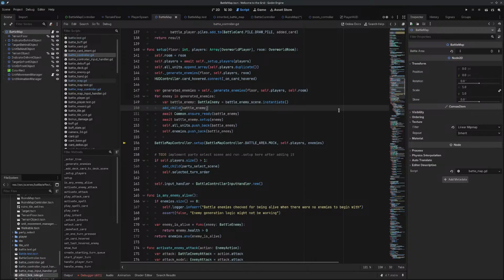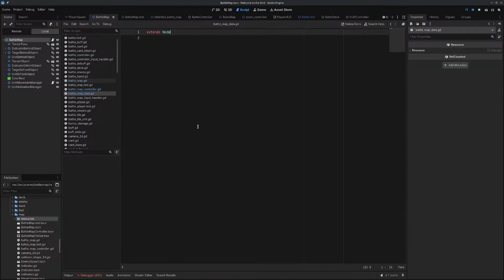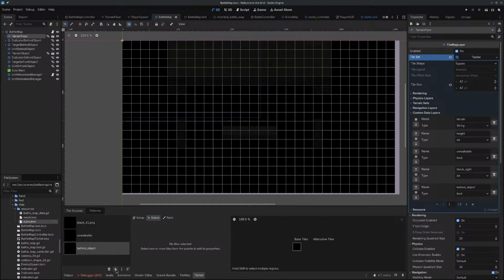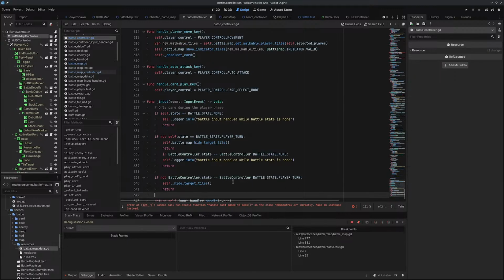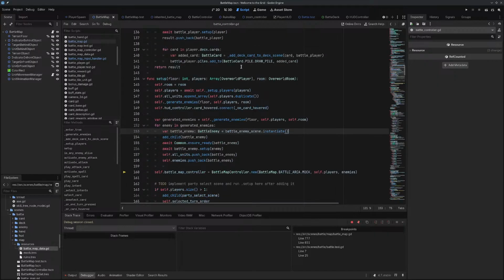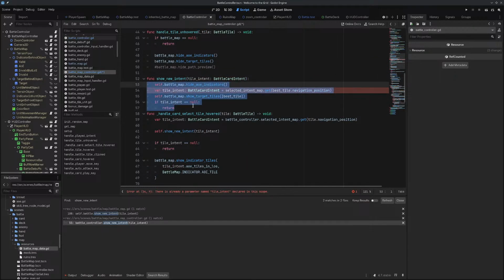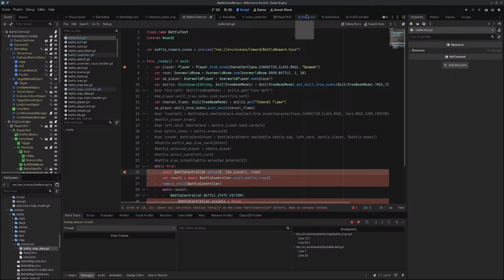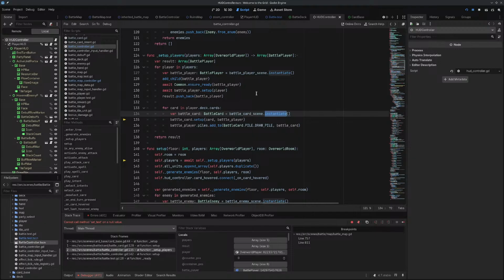Godot Must LIVE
code in godot, make game, do not stop, best possible, positive code patterns, reduce complexity